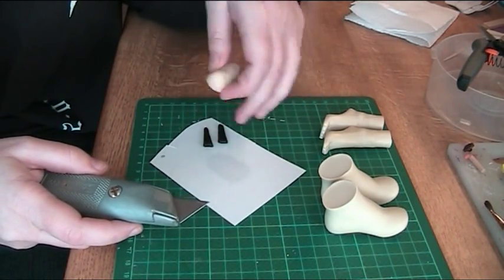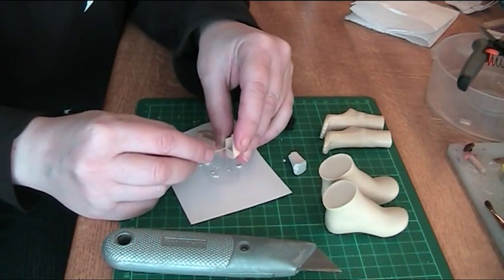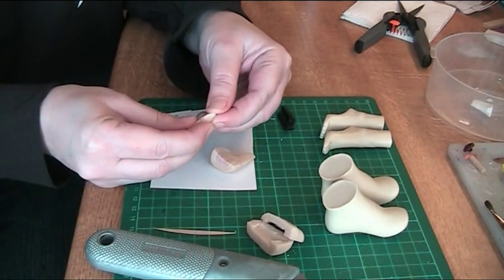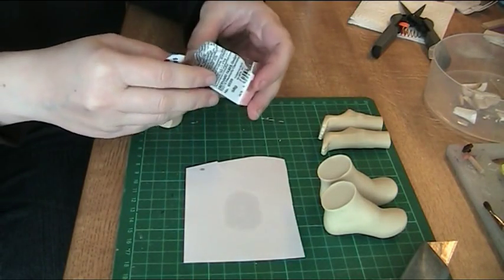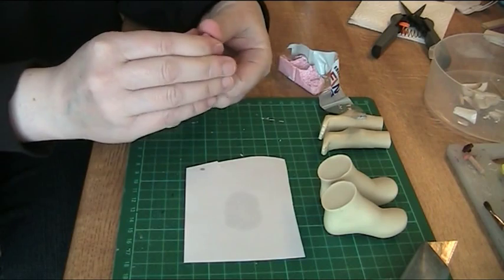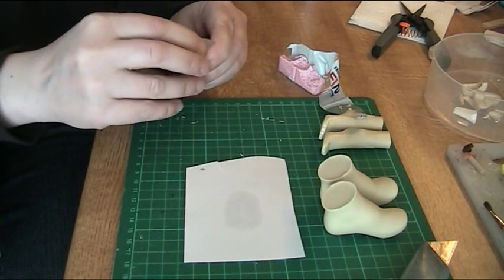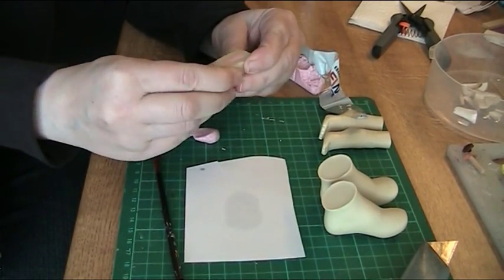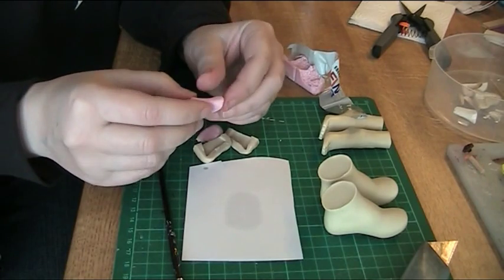FDS Tutorial: Mold making clay -- heels, part 2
Experiments on making doll shoe heels using molds made of mold making clay.

For an index of all the Fashion Doll Shoes Tutorials listed according to the subject,